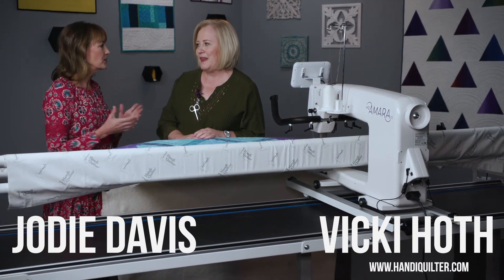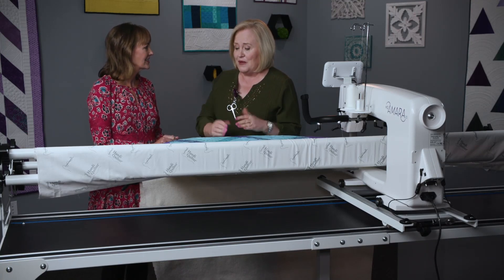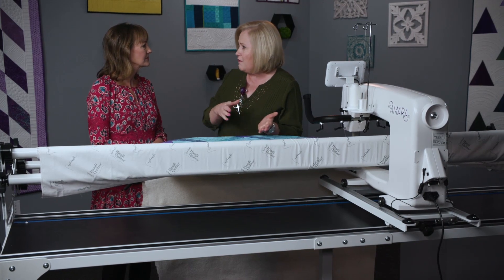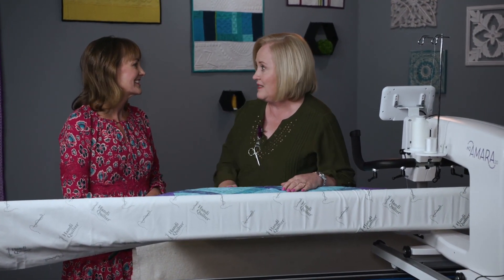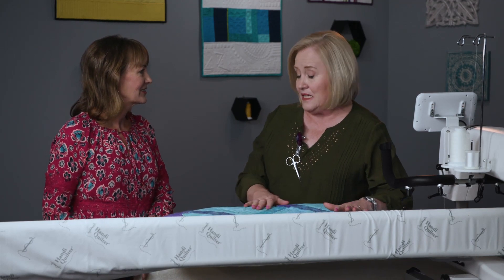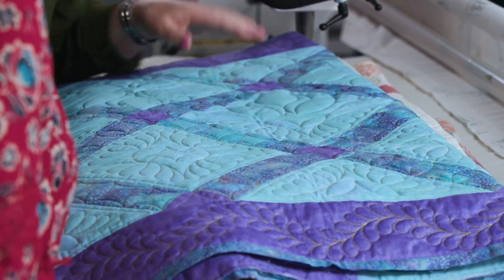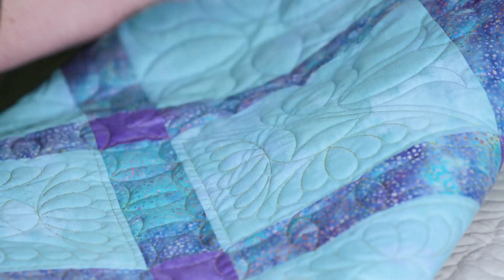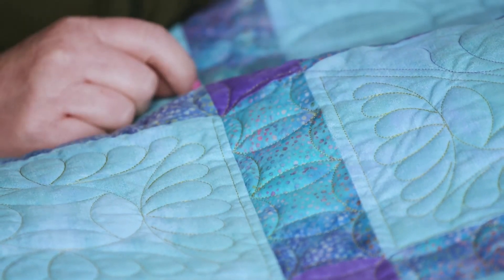Quilt It! Preview: Transformative Negative Space with Vicki Hoth! (Season 8, Ep 23/24)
For longarm quilters, negative space is a positive thrill! With those wide, open spaces providing a perfect canvas for your longarming art, negative space requires special, thoughtful consideration. For that reason, HandiQuilter’s own Education Coordinator, Vicki Hoth, joins Jodie Davis to show how negative space can be absolutely transformational.